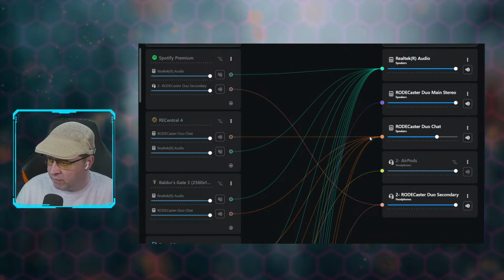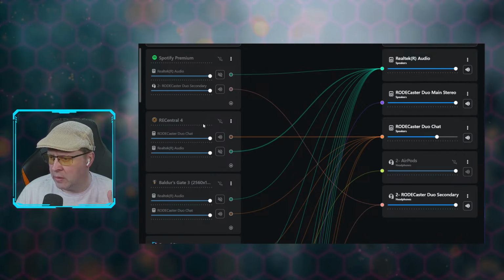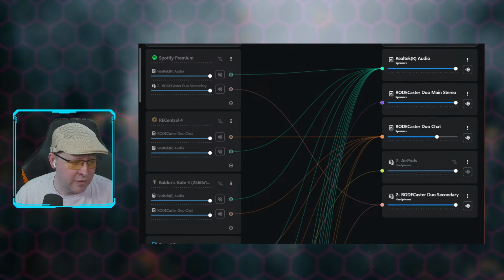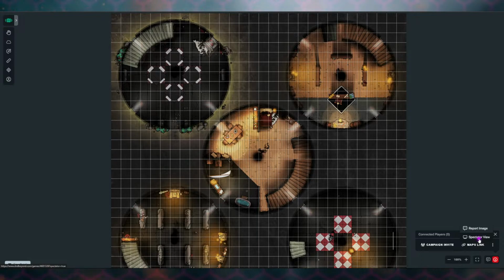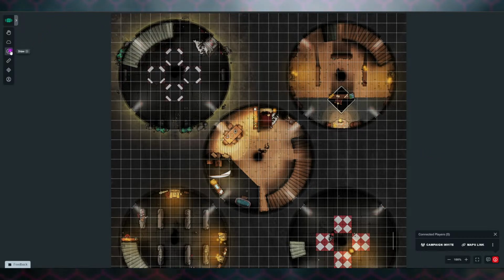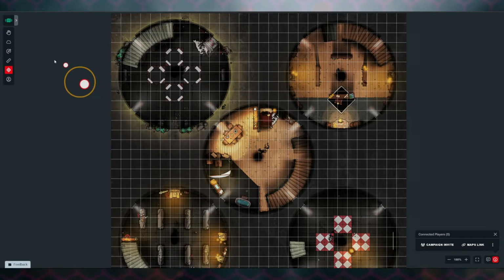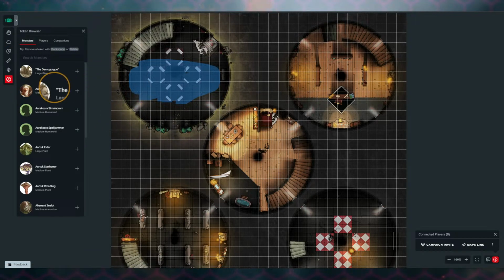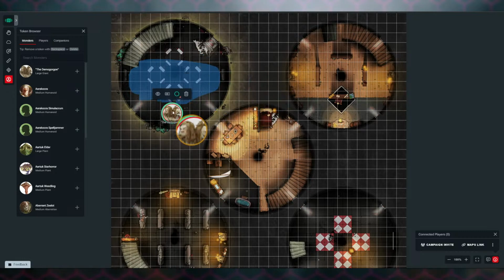Tech Friday - Talky Bits Edition | @dclasair !dc !templates !ap !pcrf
Tech Friday